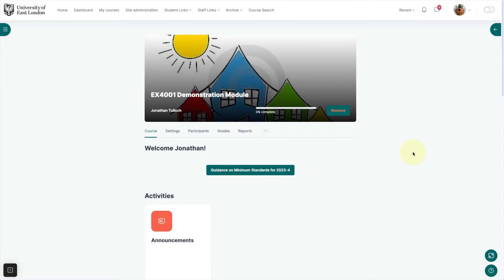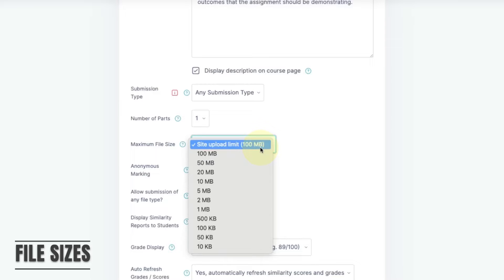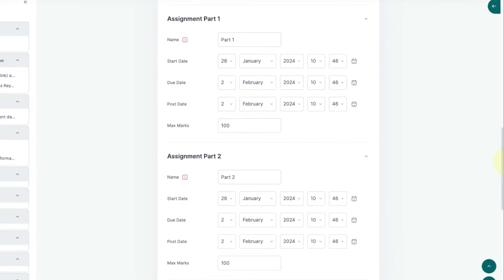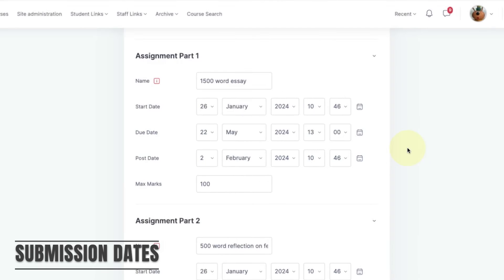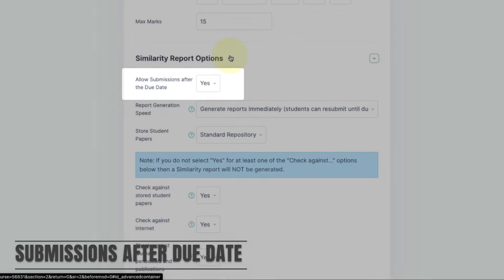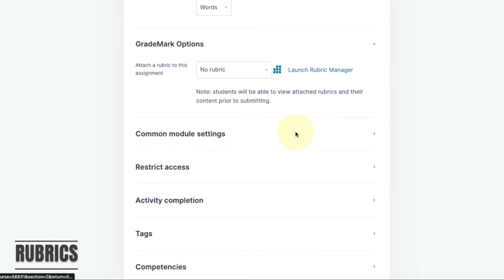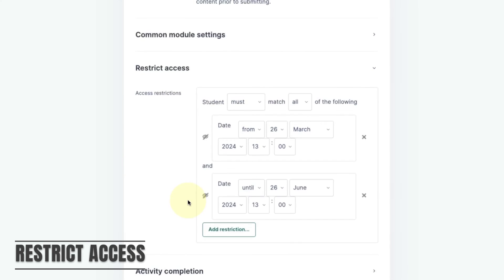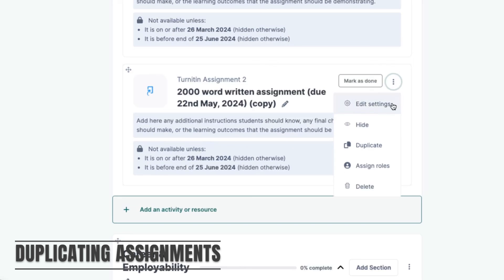Setting up your Turnitin assignments in Moodle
How to set up your Turnitin assignment in Moodle.

00:29 Naming assignments
00:38 Adding descriptions
00:58 Assignment parts
01:05 File sizes
01:29 Anonymous marking
01:39 Assignment grade
02:21 Submission dates
03:35 Weighting assignment parts
04:20 Submissions after due date
04:48 Repository settings
05:13 Filters
05:36 Rubrics
05:49 Restrict access
06:48 Completion tracking
07:34 Duplicating assignments